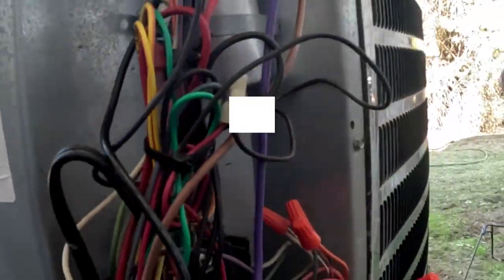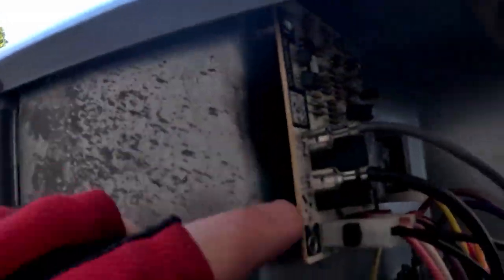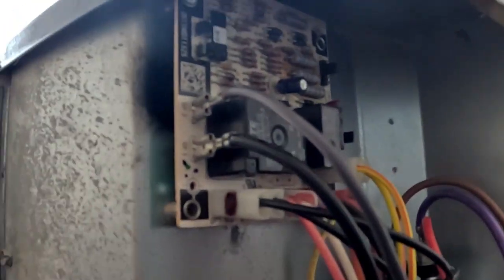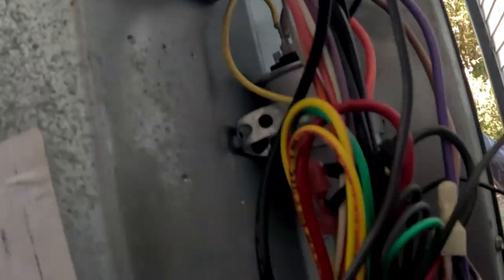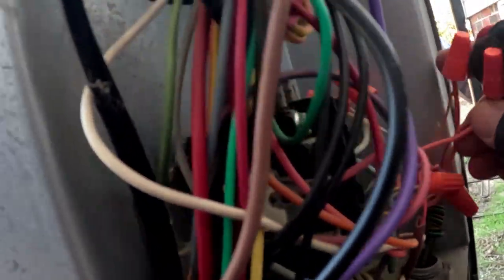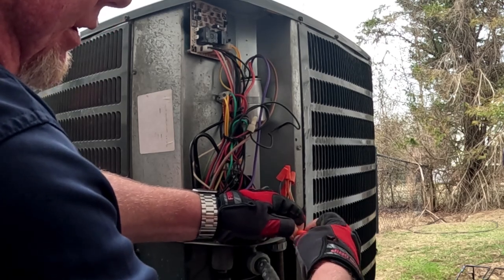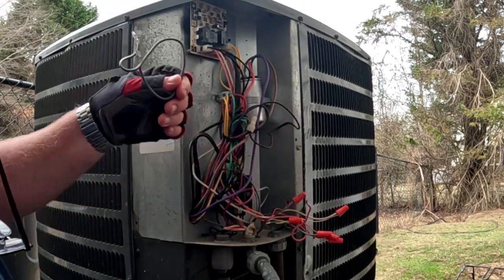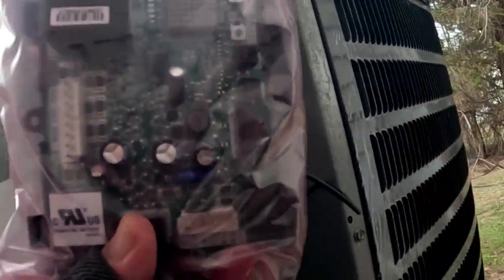Universal defrost control Installed on a Goodman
Installing a universal defrost control on a Goodman Heat Pump.